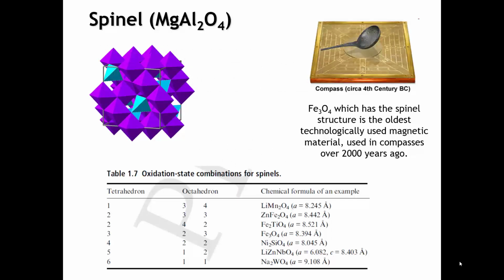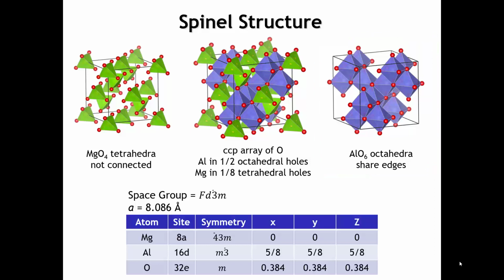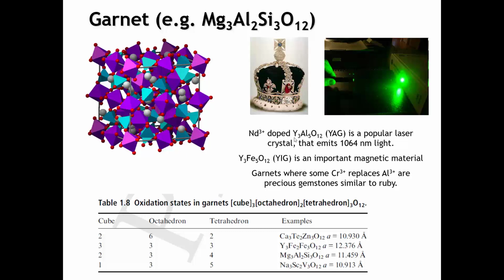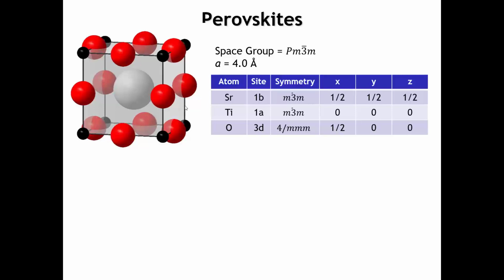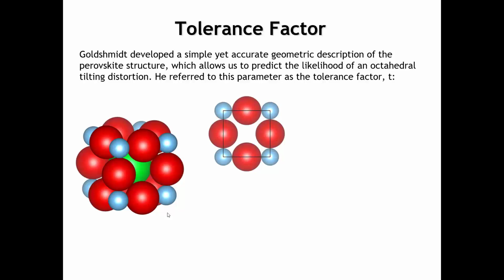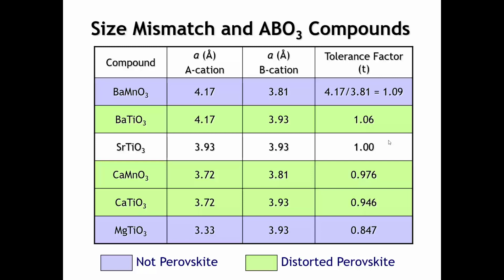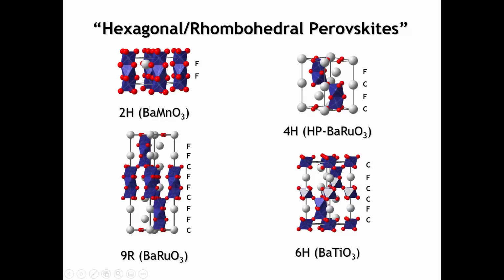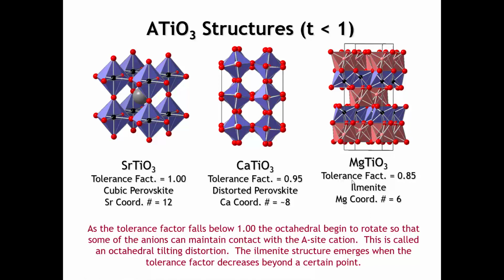Lecture 15 Ternary and Quaternary Structures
In this lecture we examine the structures of three important crystal structures—spinel, garnet and perovskite. This lecture was designed and delivered by Patrick Woodward for use in the course Solid State Chemistry (Chem 7330) at Ohio State University.